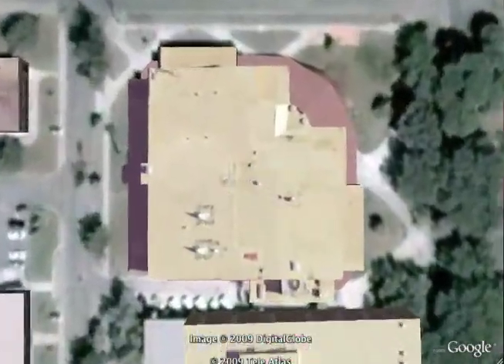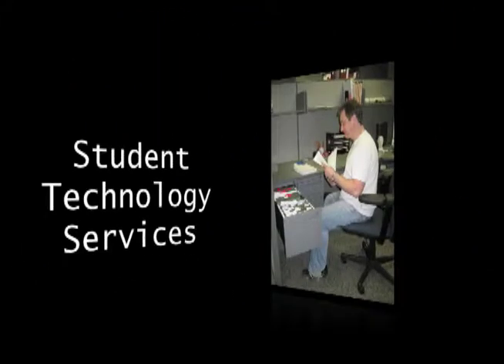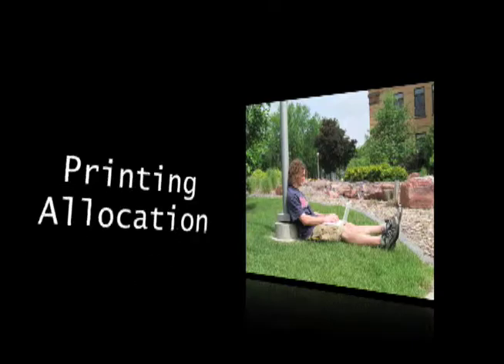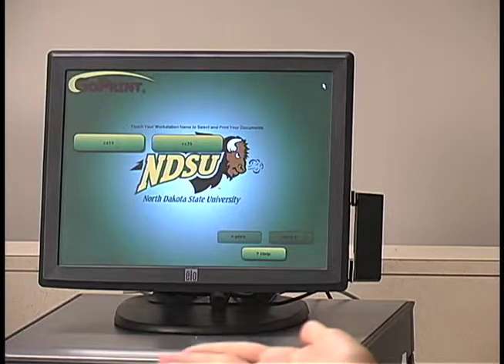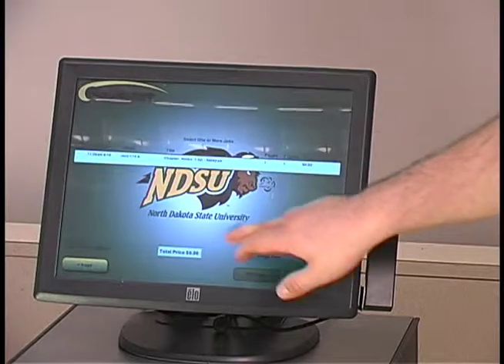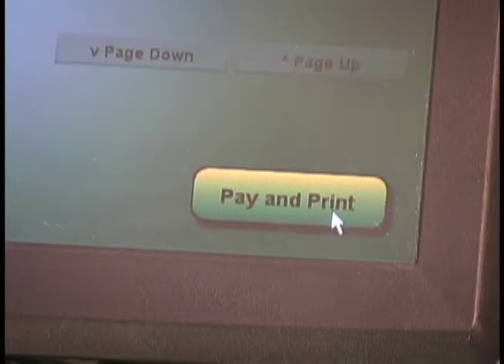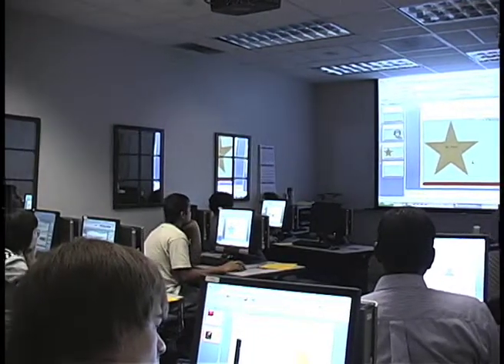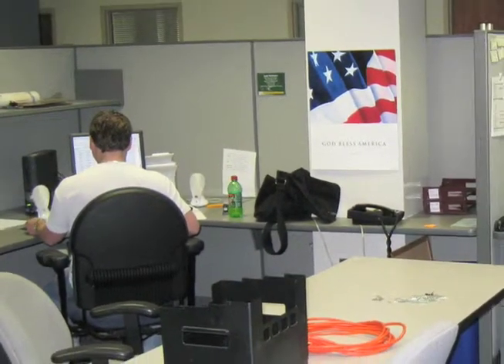NDSU - ITS Orientation for Students - 2009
An overview of the services provided for students by NDSU Information Technology Services. Includes an overview of services in the IACC, a demonstration of the GoPrint system, and an dicussion of student employment in ITS.